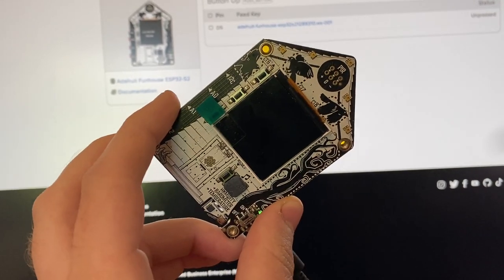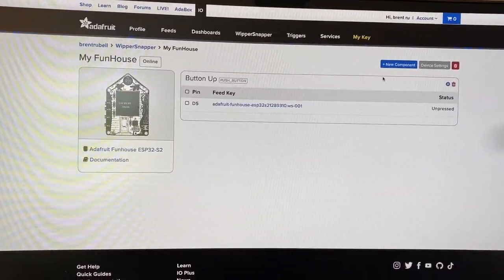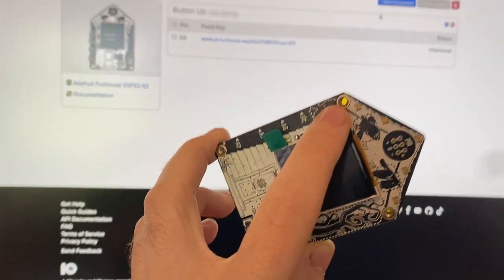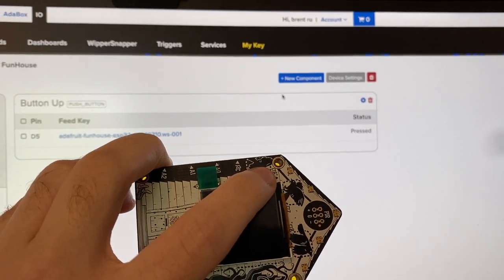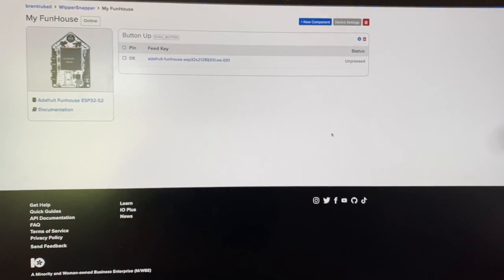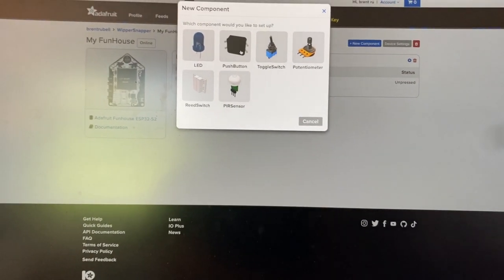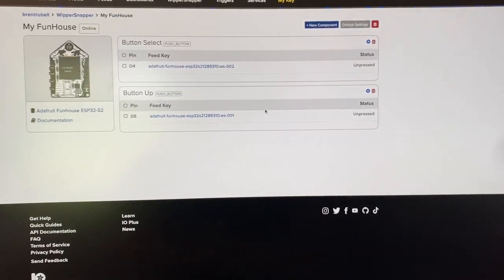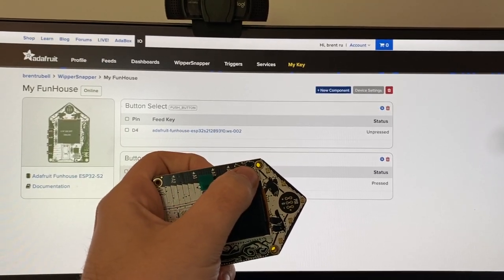Sneak Peek of Adafruit.IO Wippersnapper - Adafruit FunHouse!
Adafruit has recently spent time adding support for the new Adafruit FunHouse WiFi Home Automation Development board to Wippersnapper, our no-code interface for Adafruit IO. We wanted to show off how easy it is to configure one of FunHouse's pushbuttons to act as a digital input and send data to Adafruit IO. All in under a minute!

What is Wippersnapper? Wippersnapper is a no-code IoT interface for Adafruit.IO - it lets you turn any WiFi-capable board into an IoT device without any programming. Simply select what devices are connected to which pins on the hardware and it will auto-configure the firmware and even create an IO feed for visualization